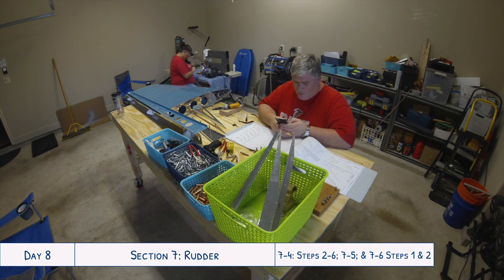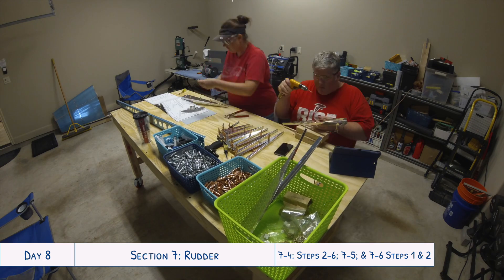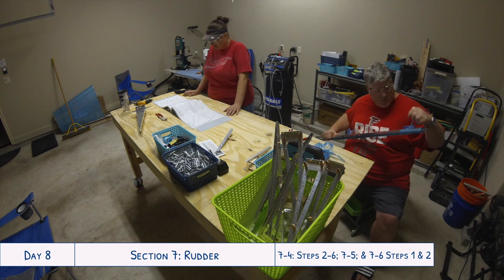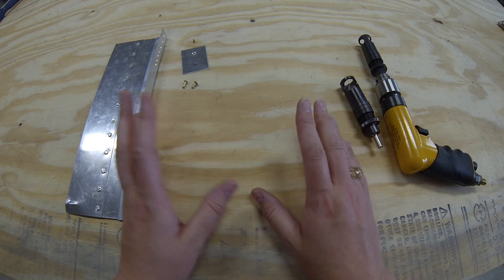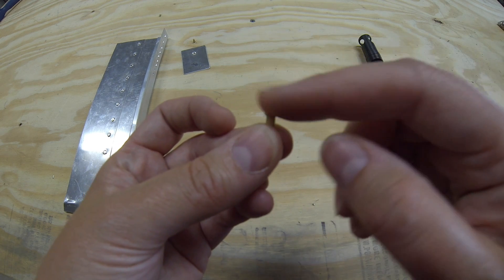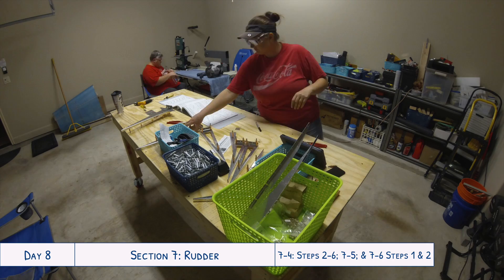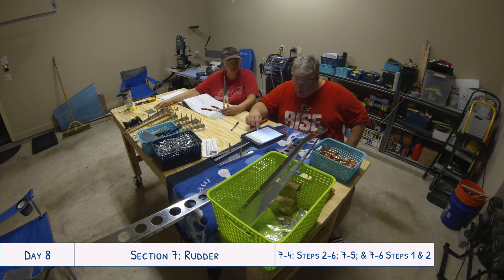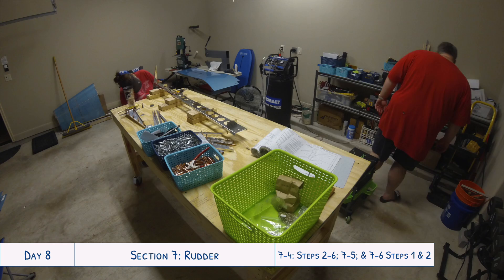Van's Aircraft RV-10 Build: Day 8 - Rudder Skeleton (7-4, 7-5 & 7-6)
Our 2nd day of work on the rudder, we put together the stiffeners and shear clips, the top and bottom rib assembly, and the rudder horn, striker plates and reinforcement plates with the spar and match-drilled everything. I also added a little snippet to go over what counter-sinking is for those who don't know.